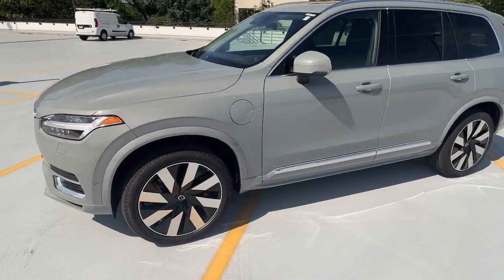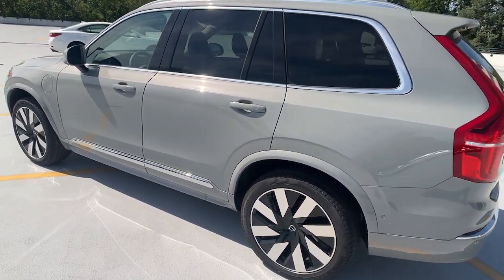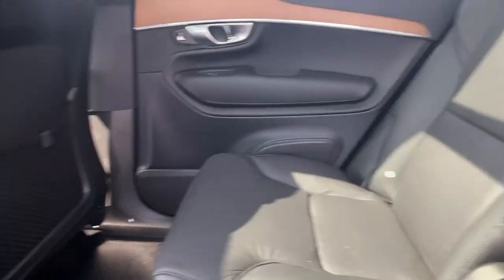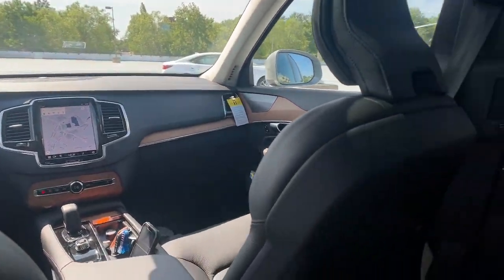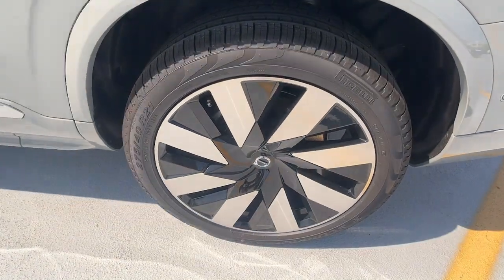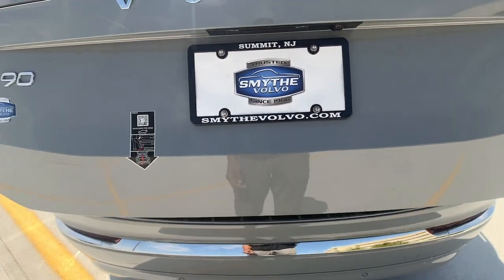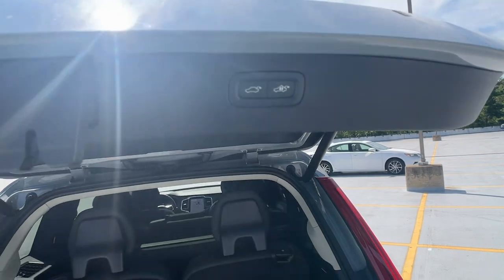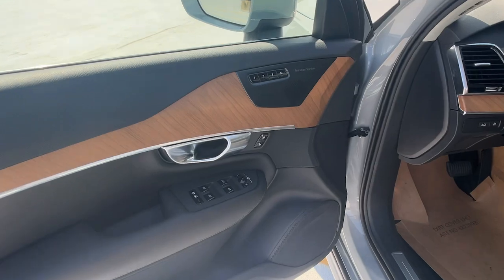2024 Volvo XC90_Recharge_Plug-In_Hybrid Summit, Westfield, Union, Newark, Scotch Plains, NJ 240147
Vapour Gray Metallic New 2024 Volvo XC90_Recharge_Plug-In_Hybrid T8 Plus Bright Theme 7 Passenger available in Summit, New Jersey at Smythe Volvo. Servicing the Westfield, Union, Newark, Scotch Plains, NJ.
2024 Volvo XC90_Recharge_Plug-In_Hybrid T8 Plus Bright Theme 7 Passenger - Stock#: 240147

Smythe Volvo
40 River Rd

Wheels: 20 5-Multi Spoke Black Diamond Cut Alloy|Heated Front Bucket Seats|Leather Upholstery|Radio: High Performance Audio System|4-Wheel Disc Brakes|Air Conditioning|Electronic Stability Control|Front Bucket Seats|Navigation System|Power Liftgate|Spoiler|Tachometer|3rd row seats: bucket|ABS brakes|Alloy wheels|Anti-whiplash front head restraints|Auto-dimming door mirrors|Automatic temperature control|Brake assist|Bumpers: body-color|Delay-off headlights|Driver door bin|Driver vanity mirror|Dual front impact airbags|Dual front side impact airbags|Four wheel independent suspension|Front anti-roll bar|Front dual zone A/C|Front reading lights|Fully automatic headlights|Garage door transmitter: HomeLink|Genuine wood dashboard insert|Genuine wood door panel insert|Headlight cleaning|Heated door mirrors|Heated front seats|Heated rear seats|Heated steering wheel|Illuminated entry|Integrated rear child seats|Knee airbag|Low tire pressure warning|Memory seat|Occupant sensing airbag|Outside temperature display|Overhead airbag|Panic alarm|Passenger door bin|Passenger vanity mirror|Power door mirrors|Power driver seat|Power moonroof|Power passenger seat|Power steering|Power windows|Radio data system|Rain sensing wipers|Rear air conditioning|Rear anti-roll bar|Rear dual zone A/C|Rear fog lights|Rear reading lights|Rear seat center armrest|Rear window defroster|Rear window wiper|Remote keyless entry|Roof rack: rails only|Security system|Speed control|Speed-sensing steering|Split folding rear seat|Steering wheel mounted audio controls|Telescoping steering wheel|Traction control|Trip computer|Turn signal indicator mirrors|Variably intermittent wipers|Front beverage holders|Auto-dimming Rear-View mirror|10 Speakers|Front Center Armrest w/Storage|AM/FM radio: SiriusXM|Apple CarPlay|Exterior Parking Camera Rear|Auto High-beam Headlights|Emergency communication system: Volvo Cars App w/4 Year Subscription